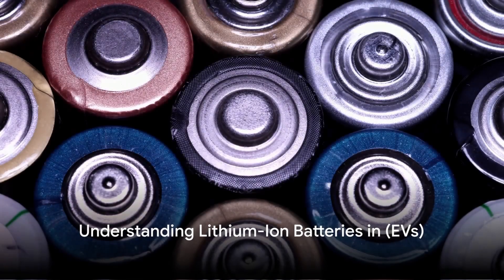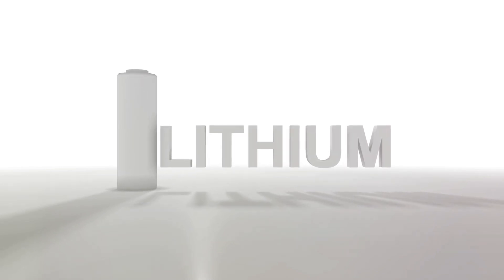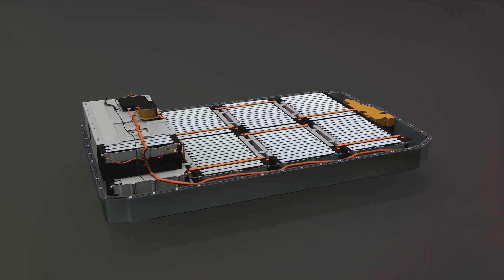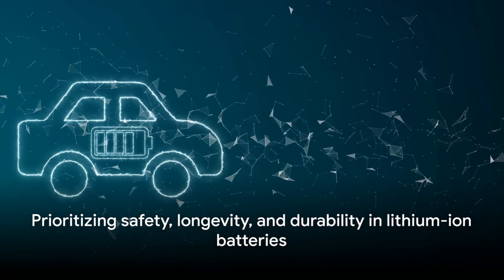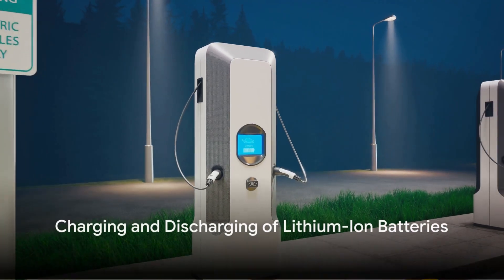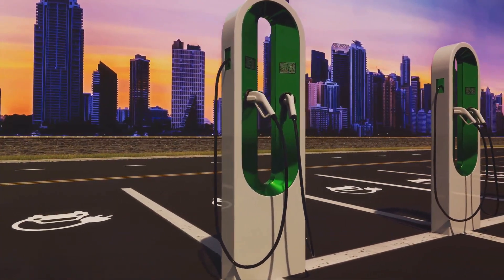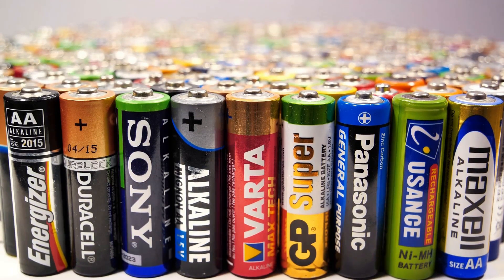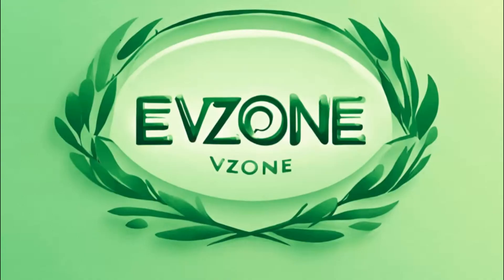Exploring Lithium Iron Batteries in EV Cars: Long-Lasting or Less Powerful?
• Uncover the facts behind Lithium Iron (LFP) batteries in Electric Vehicles (EVs). Are they truly longer-lasting? Do they sacrifice power for longevity? This video dives deep into the pros and cons of LFP battery technology, helping you decide if it's the right choice for your next EV.
• Learn about:
o LFP battery benefits: Extended lifespan, improved safety, lower cost.
o LFP battery drawbacks: Lower energy density, potentially slower charging.
o Ideal applications for LFP batteries in EVs.